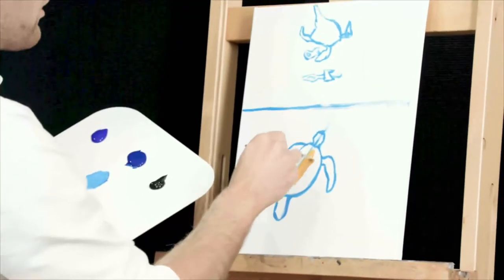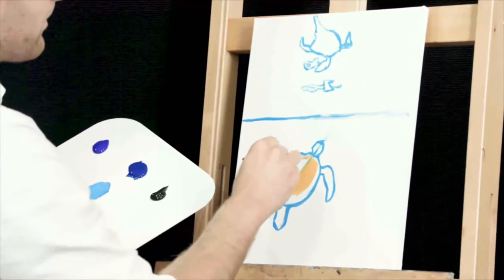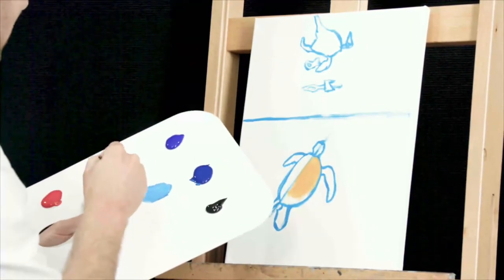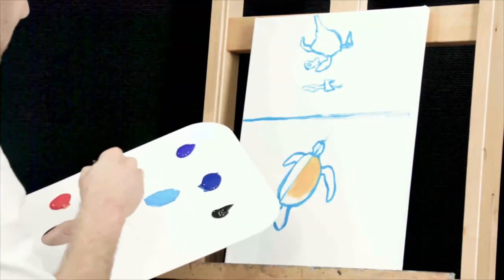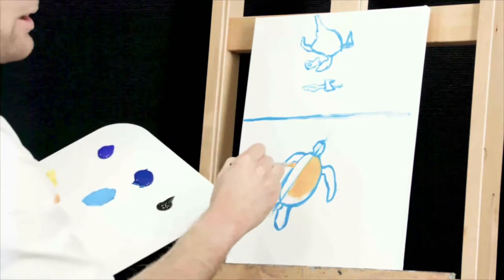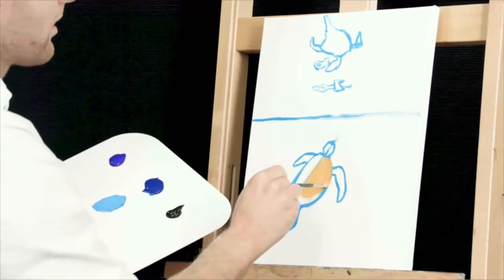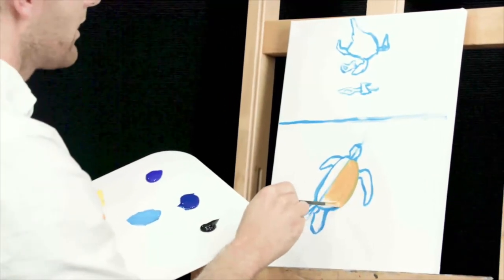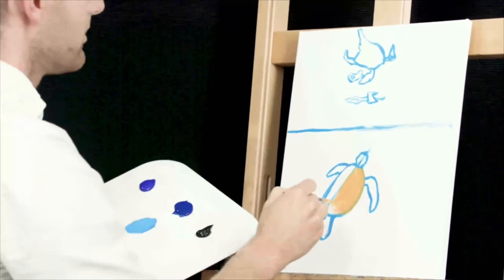Sea Turtle Painting Step by Step Traile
Learn to paint a sea turtle step by step!

Watch as I do each step, then pause the video and complete the step before moving on. Rewatch any section and take it all at your own pace!

Use all the supplies in your kit!

Have a glass of water and paper towel available for cleaning your brushes.

Instructed by James Corwin